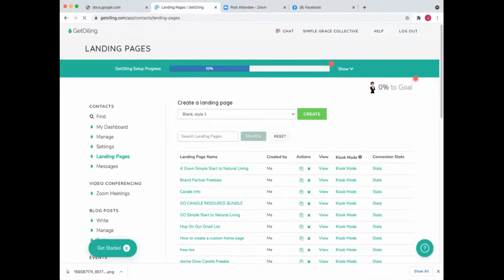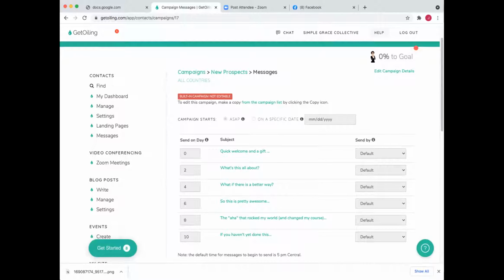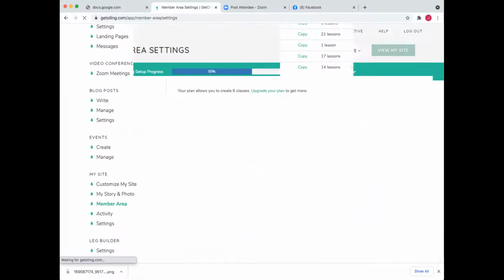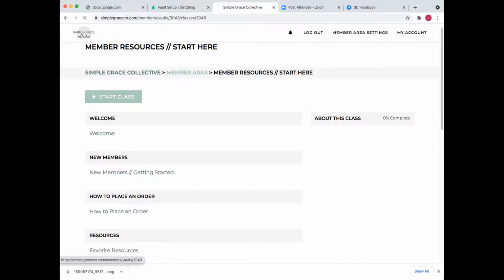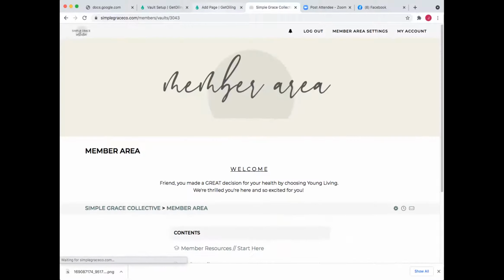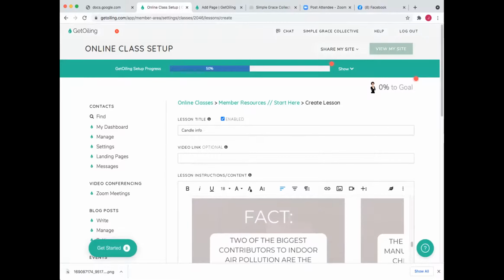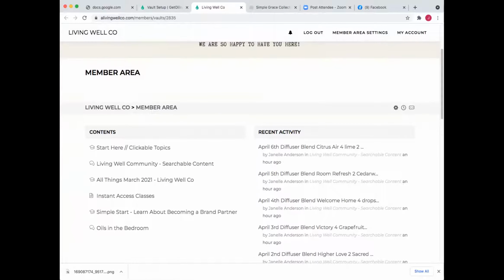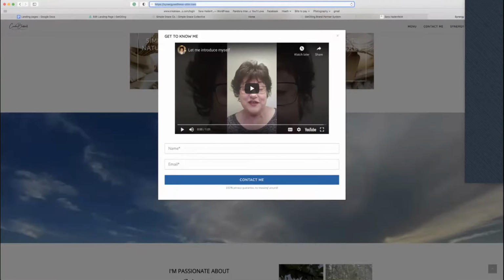Q & A of How to Set Up A Landing Page with GetOiling